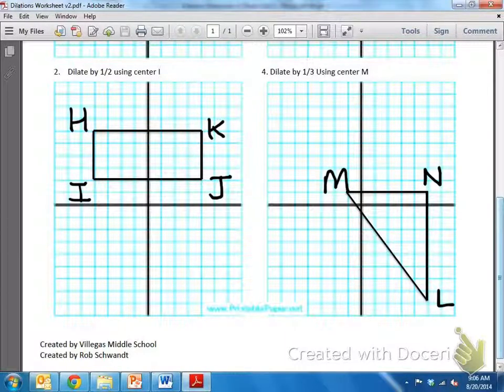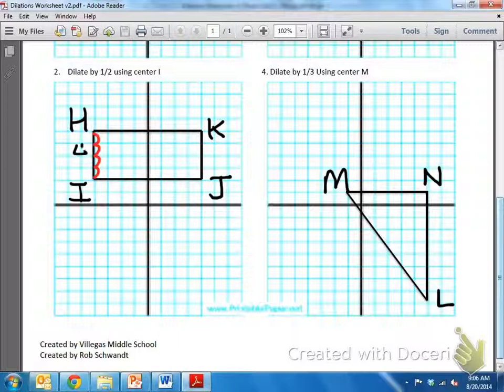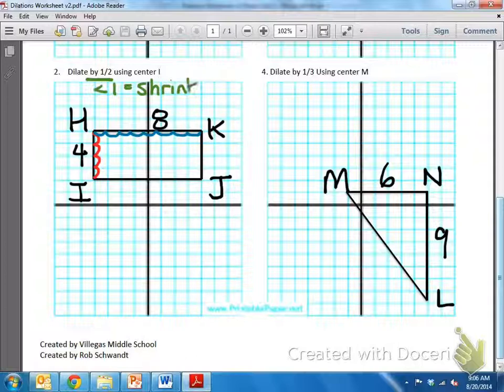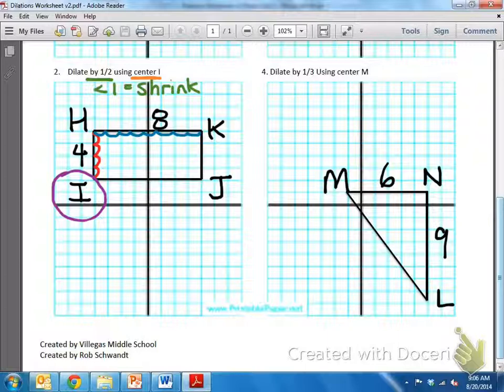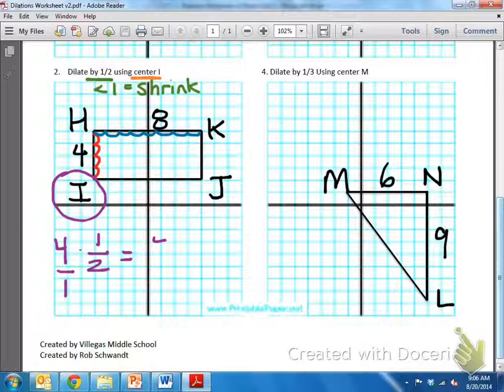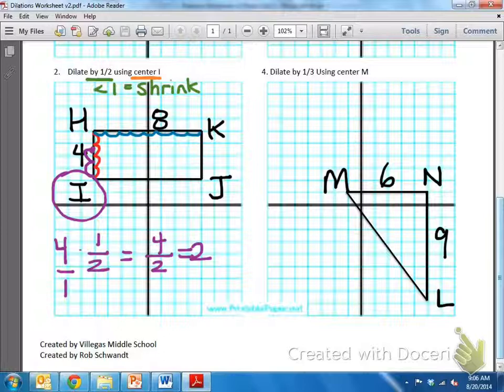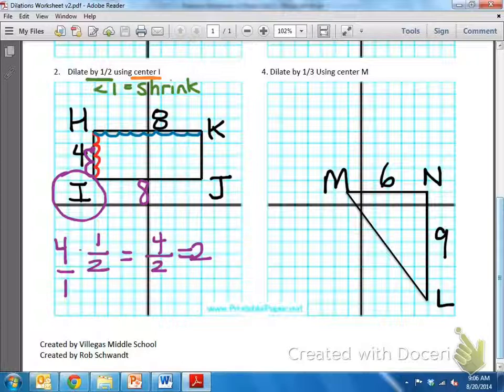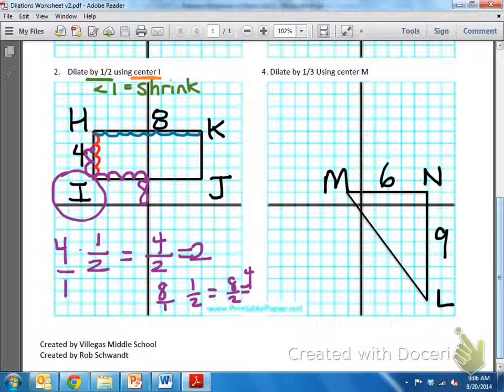Common Core Math: Dilations Scale Factor Less Than 1